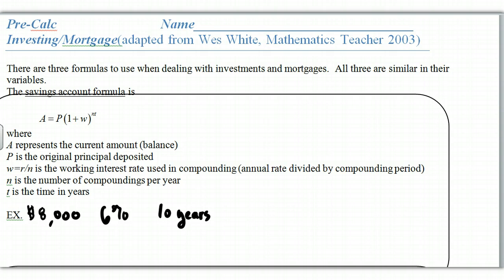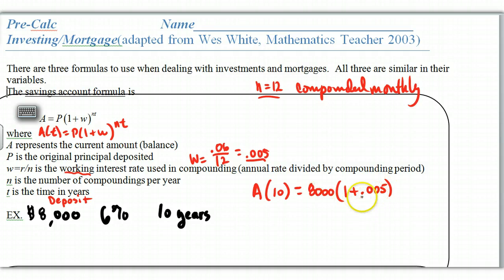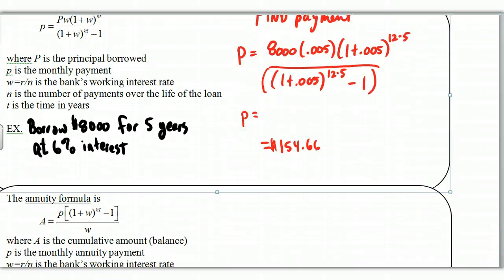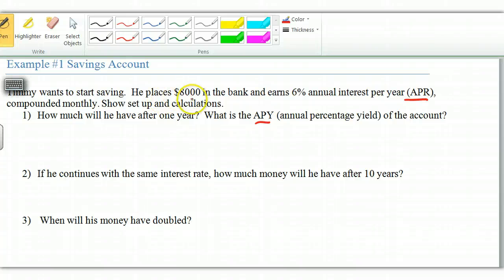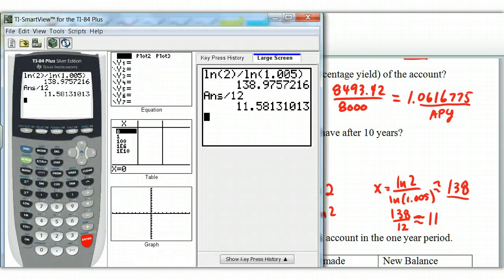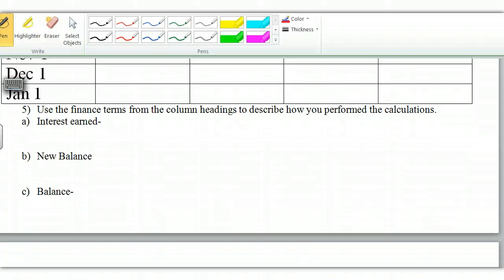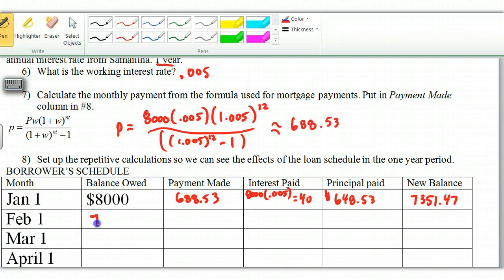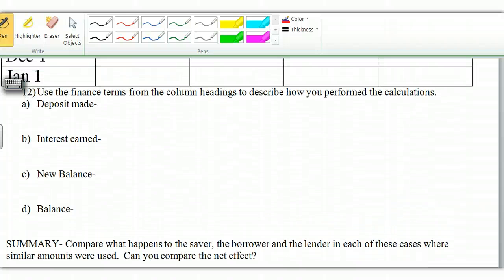Savings, Mortgage and Annuity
This video sets us up for finding the amount of some simple investments over time and also how much a mortgage works.  This will lead us into making a spreadsheet for these items.